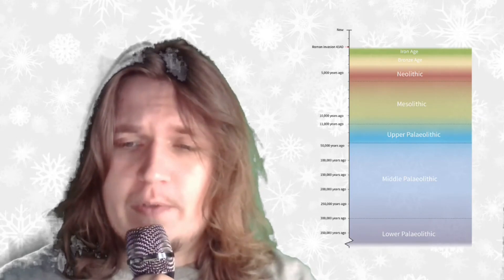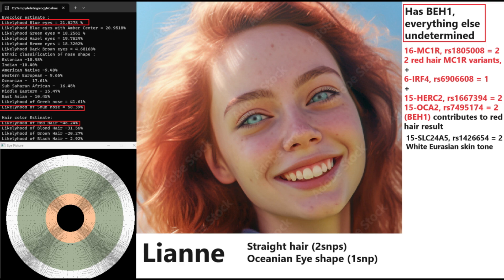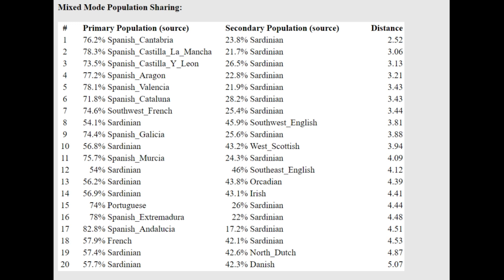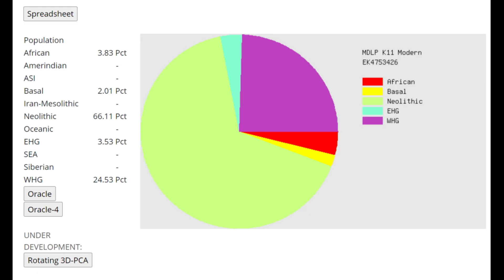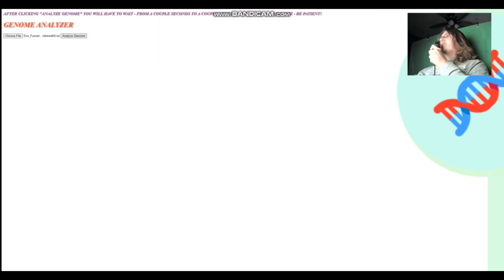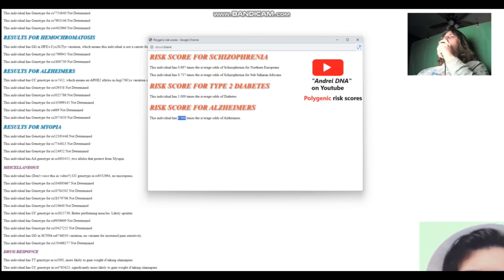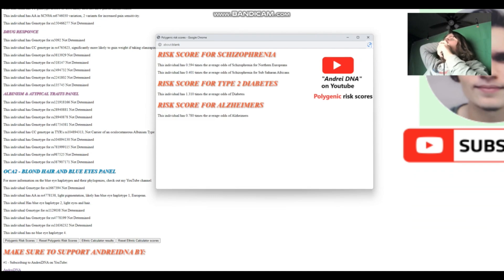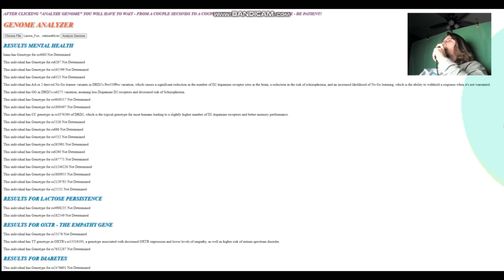DNA + Traits of Neolithic Farmer Women from Saxtorp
NOSHACOT phenotype predictions:

Enter file name: Eve_Funnelbeaker_TRB_Saxtorp5164_CombinedKit.txt
Eyecolor estimate :
Ethnic classification of nose shape :
Estonian -20.12%
Indian -4.68%

Hair color Estimate:
Enter file name: Lianne_Funnelbeaker_TRB_Saxtorp389_CombinedKit.txt
Eyecolor estimate :
Estonian -10.48%
Indian -10.40%

Hair color Estimate:
Enter file name: Faith_Funnelbeaker_TRB_Saxtorp5158_CombinedKit.txt
Eyecolor estimate :
Estonian -15.25%
Indian -25.47%